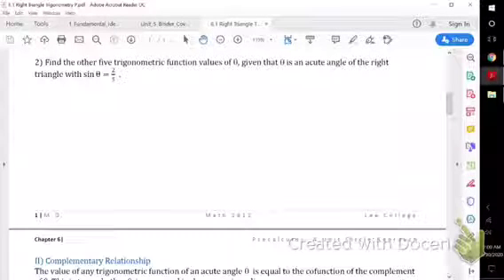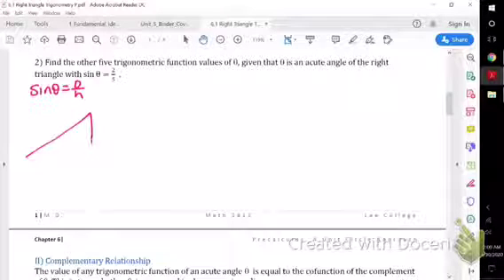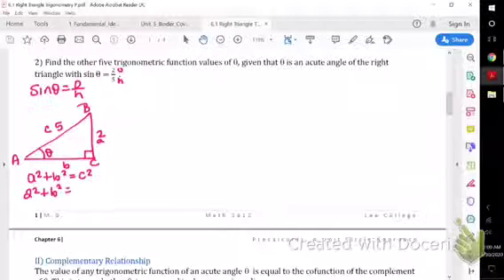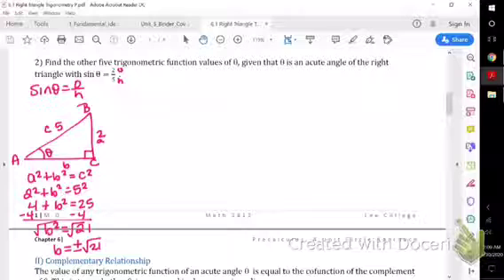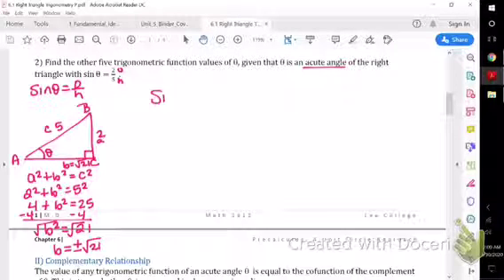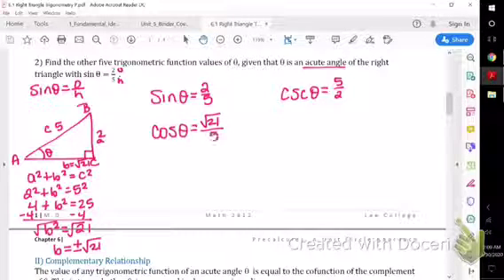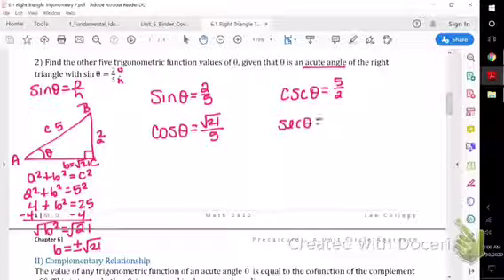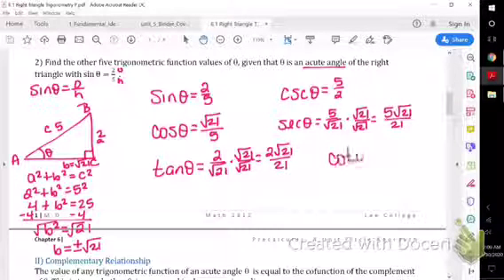DC PC 6.1 Part 1 Example 2